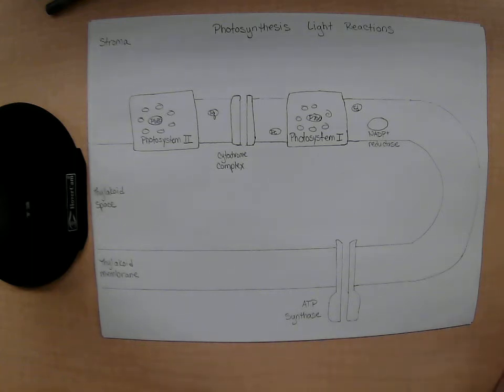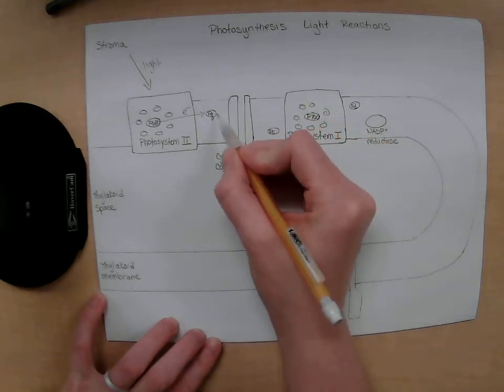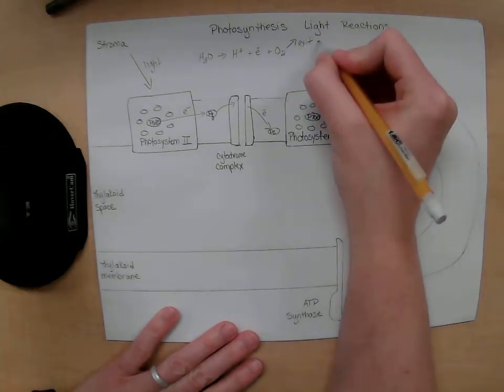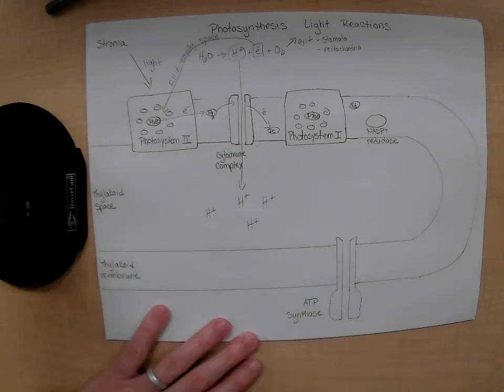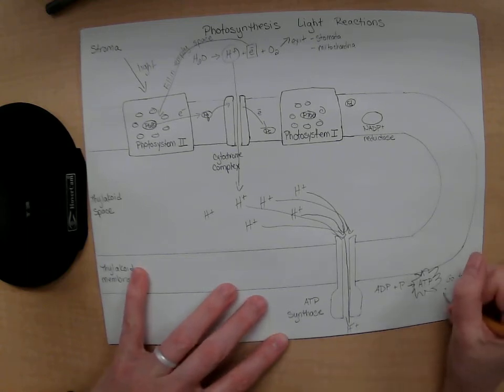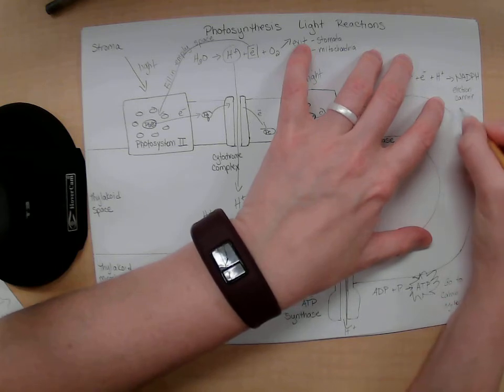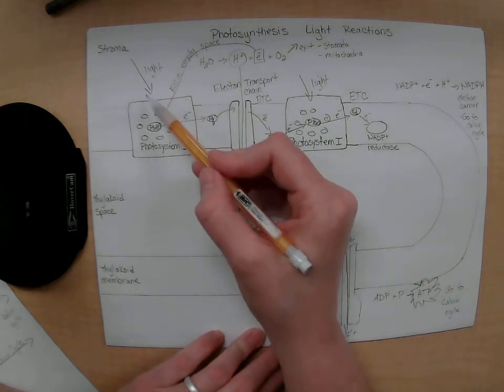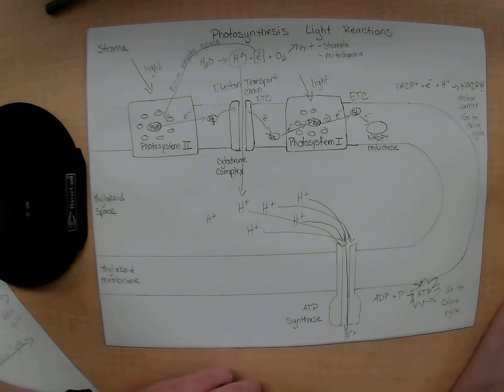Photosynthesis Light Reactions